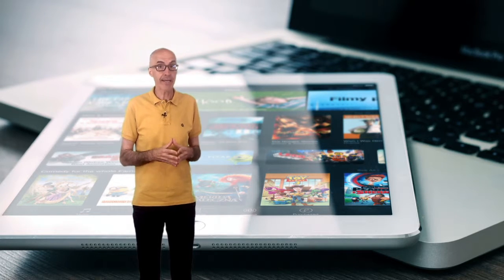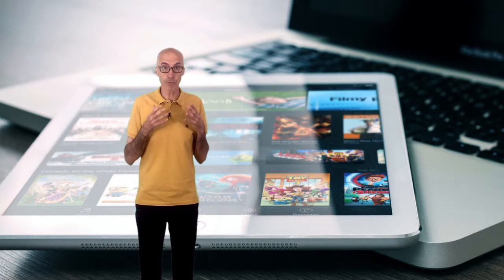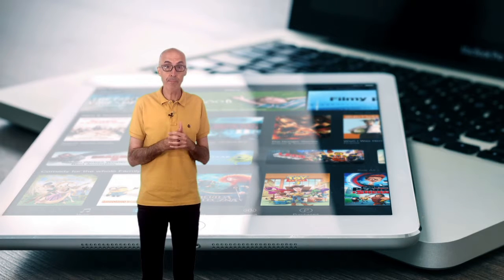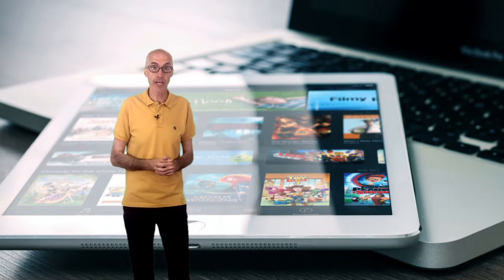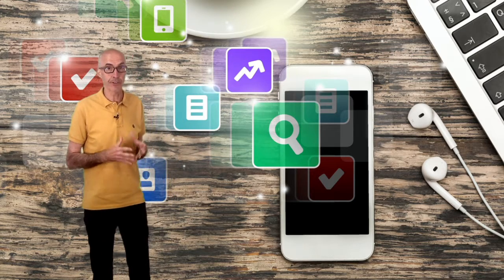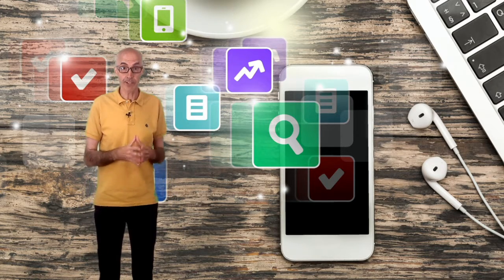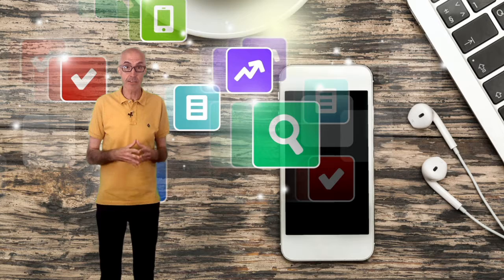Video 3.4. Members and evaluation - Key ideas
Unit 3.The impact of technology on the pedagogical dimensions of the school. Key ideas: members and evaluation.